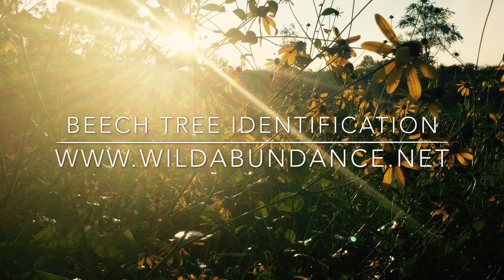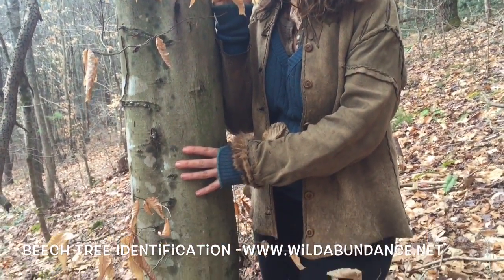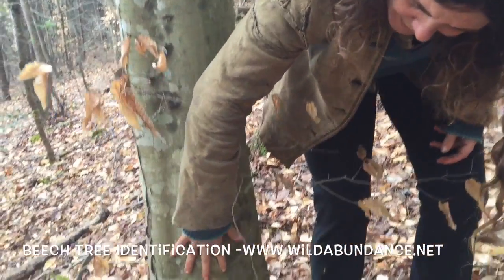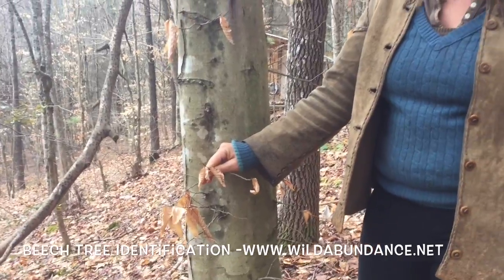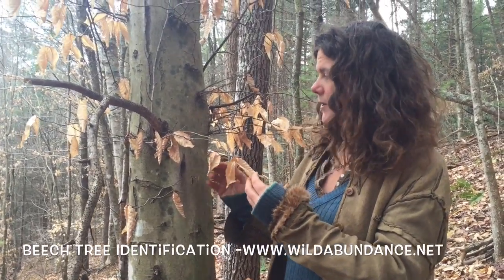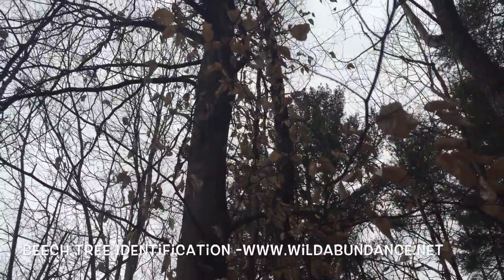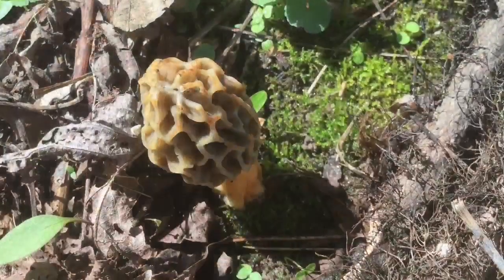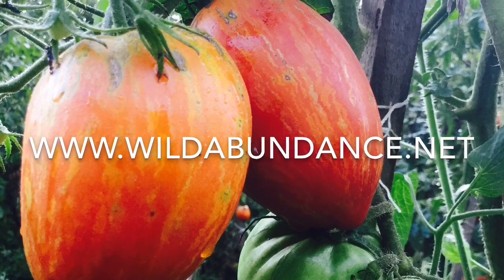Tree Identification | Beech Tree ID | Wild Abundance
Join Natalie Bogwalker as she talks about what makes beech trees so wonderful. She shares information beech tree identification and uses.